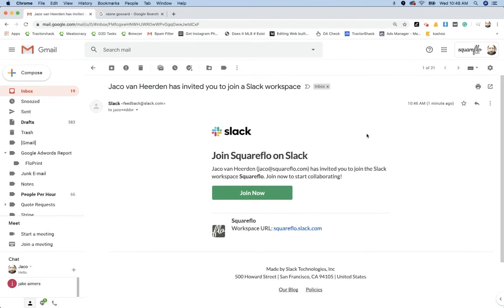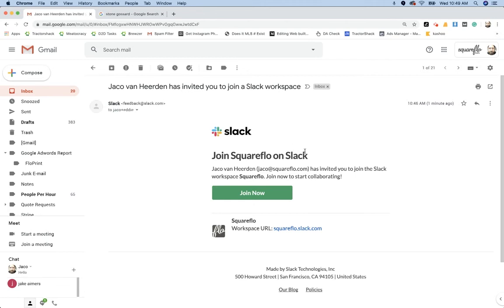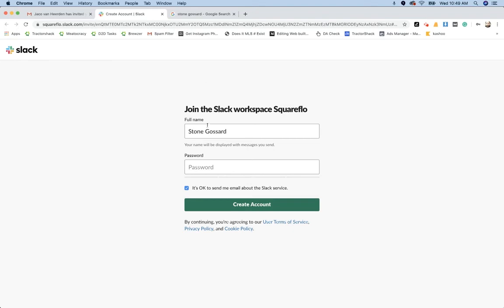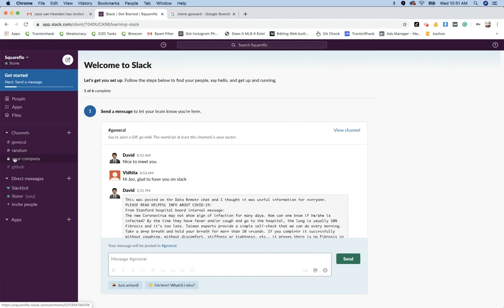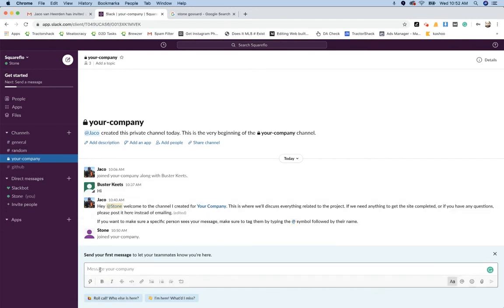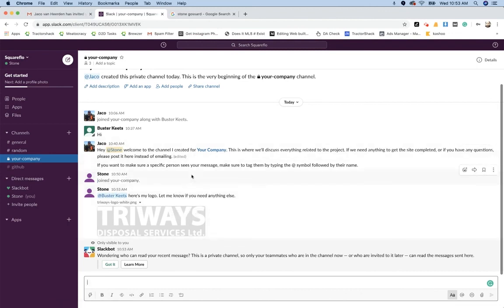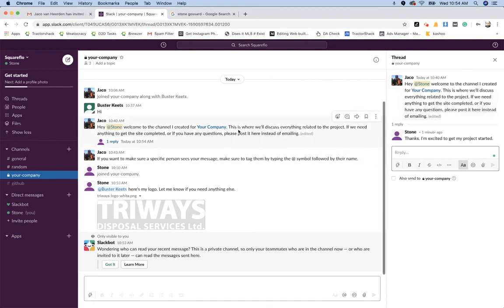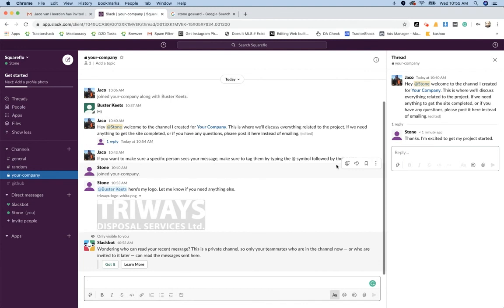What is Slack? How do I accept a Slack invite, and how does Slack work?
In this video 3min video, I'll give you a quick introduction to Slack and show you exactly what to do when you get invited to join a Slack workspace.